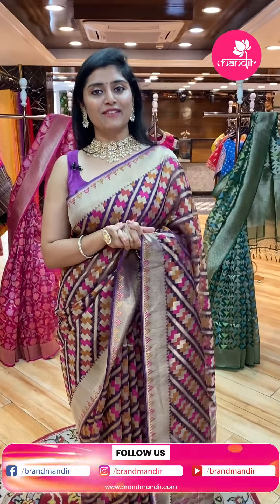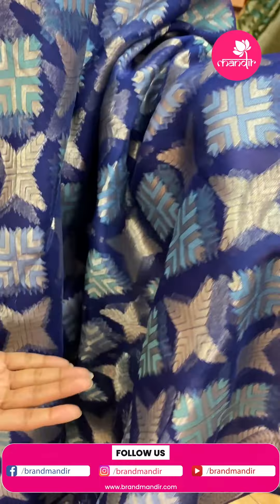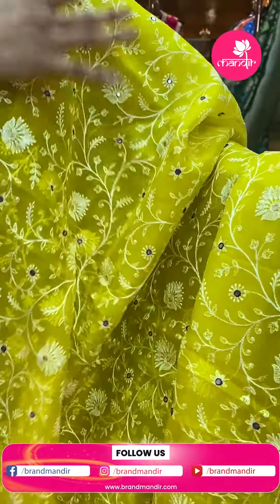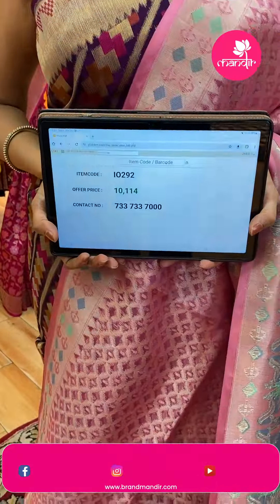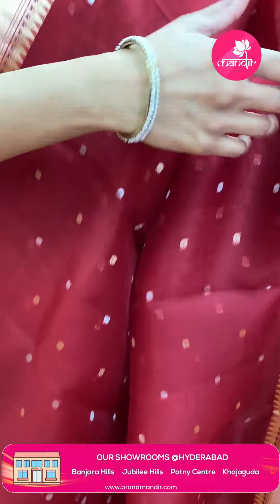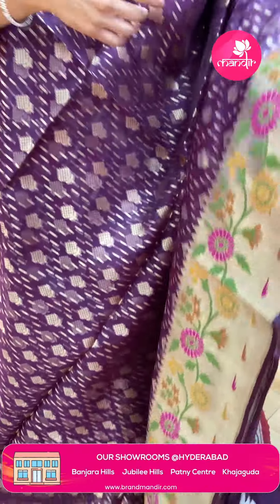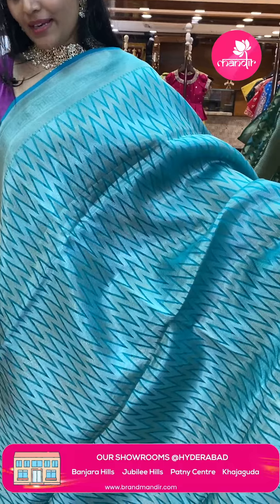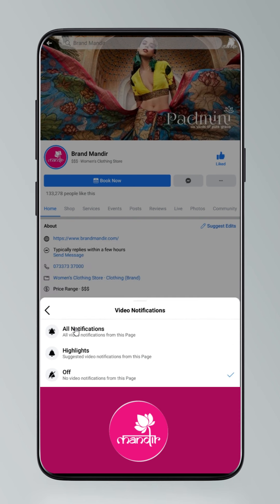Mix Organza Sarees Collection | Brand Mandir LIVE